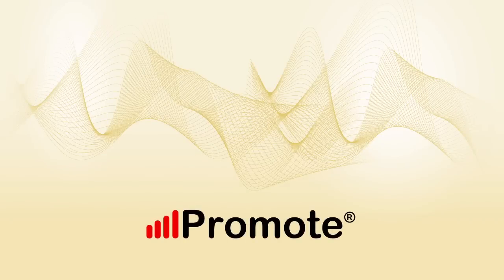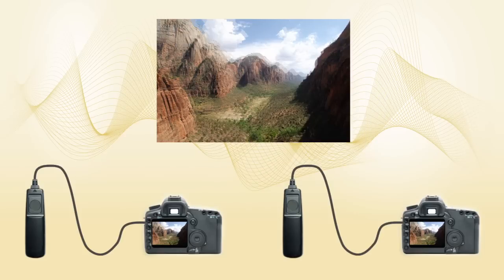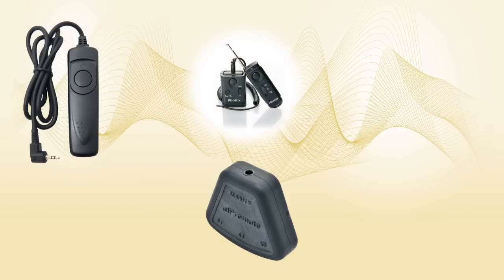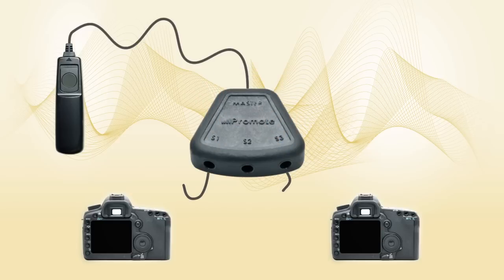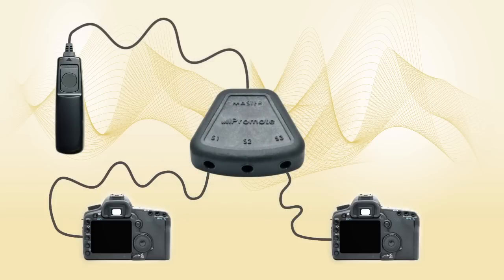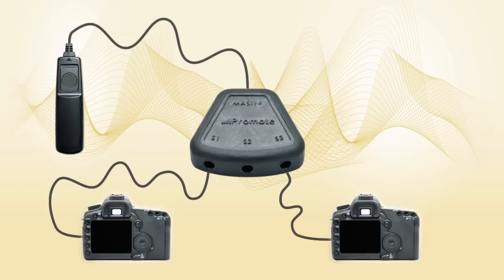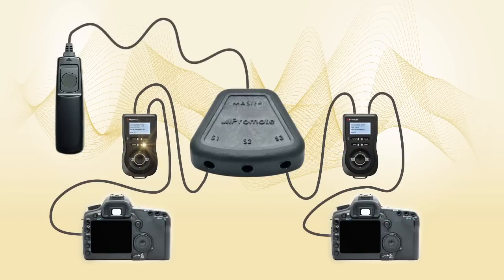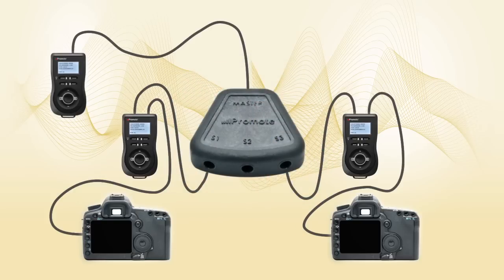Promote Control Hub for Stereo HDR Time-Lapse Photography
This is a demo of an upcoming product from Promote Systems. The Promote Control Hub will be available online in late November 2011

The Promote Control unit that lets most Canon and Nikon cameras do over 15 exposures in fully automated bracketing mode is available immediately through the website above as well as select US and international retailers. More information is available at: